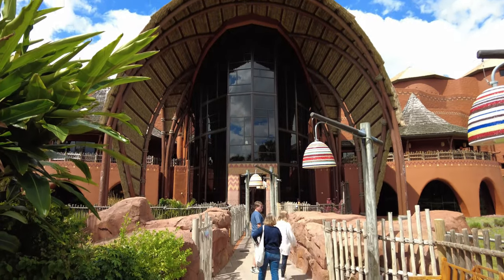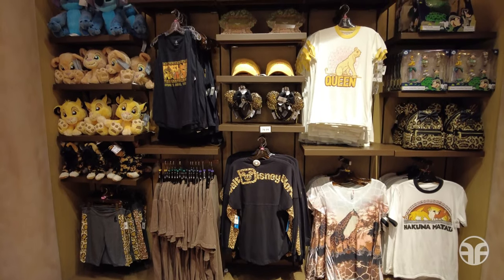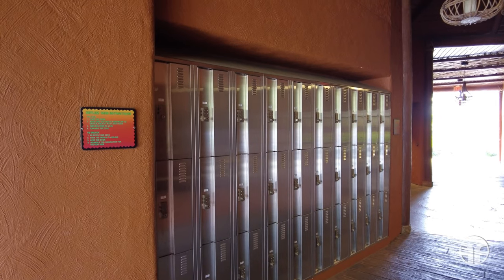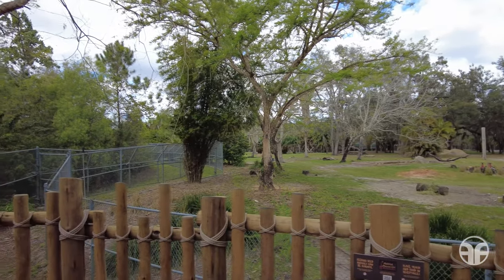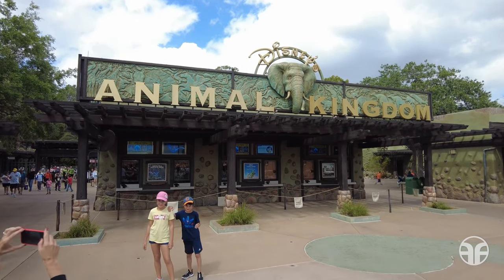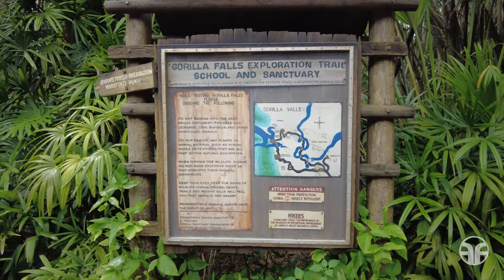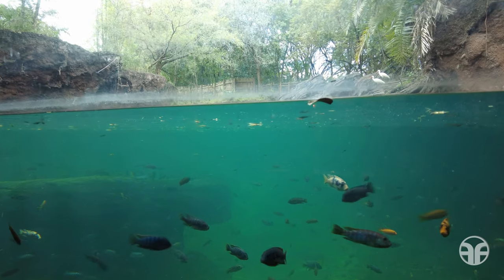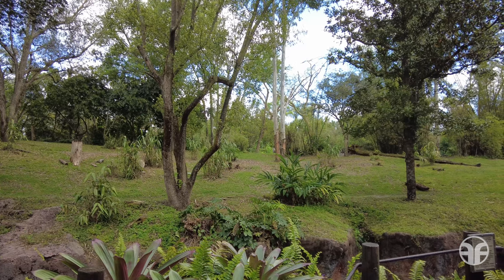Kidani Village to Disney's Animal Kingdom Theme Park - Gorilla Falls Exploration Trail | WDW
Jambo! In this Fun to Be Free video journey, we’re on the move exploring the savannas and animal trails! We begin at Disney’s Animal Kingdom Villas - Kidani Village, checking out the overlooks and savannas, and looking at the merchandise in Johari Treasures. Did you know Kidani Village is a Disney Vacation Club resort? Then we travel over to Disney’s Animal Kingdom Theme Park and embark on the Gorilla Falls Exploration Trail. What wildlife will we see on our adventures? Why gorillas, hippos, and zebras oh my!! Let’s go!!